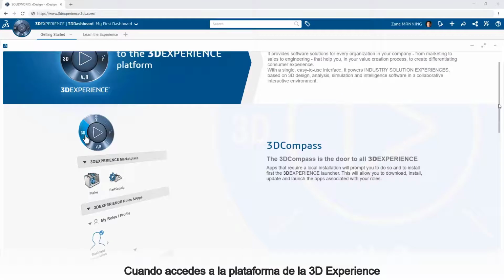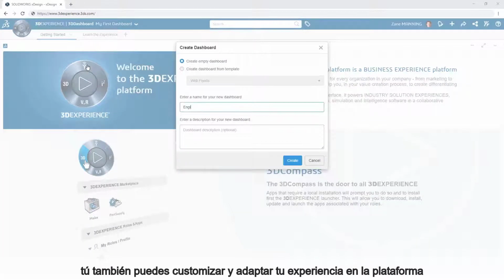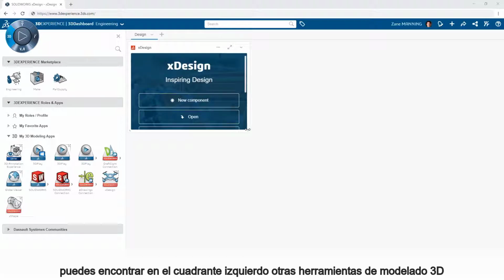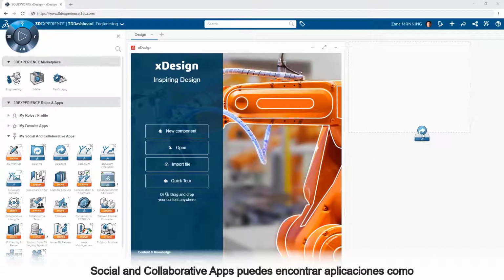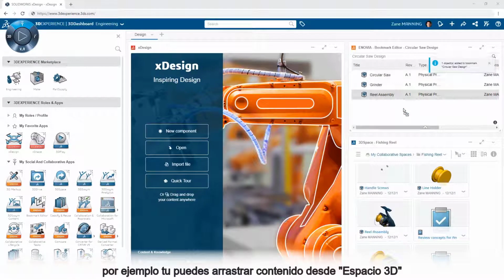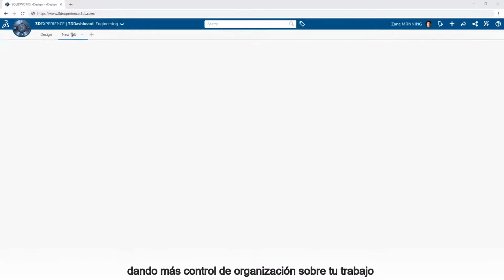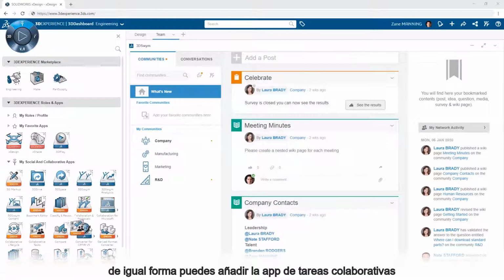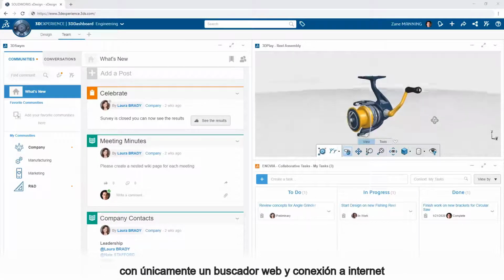01. Plataforma 3DEXPERIENCE - Introducción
Este vídeo muestra a los usuarios cómo iniciarse en la plataforma 3DEXPERIENCE para comenzar a diseñar en la nube.